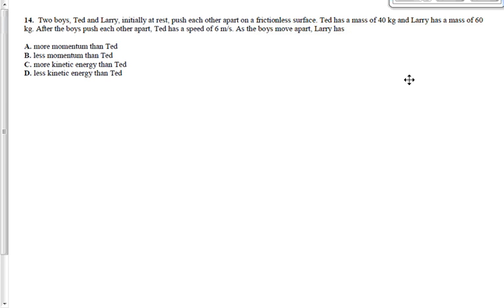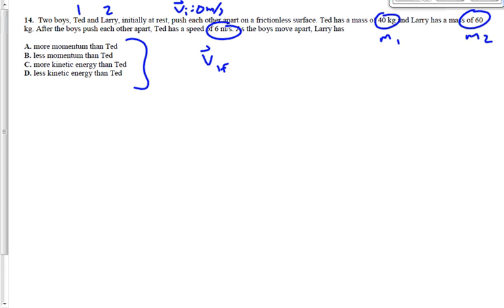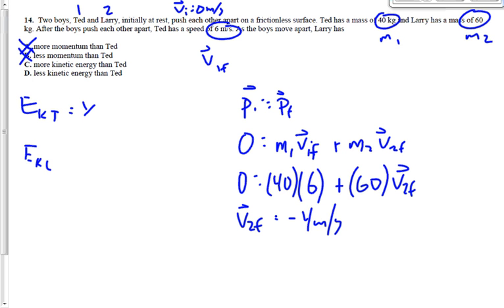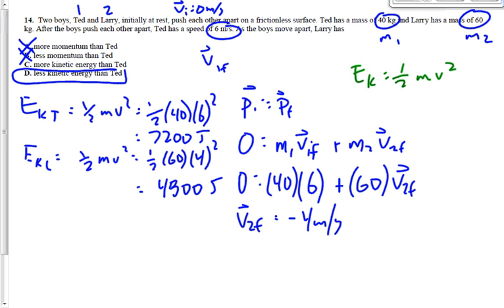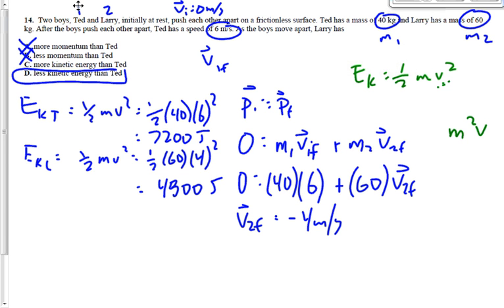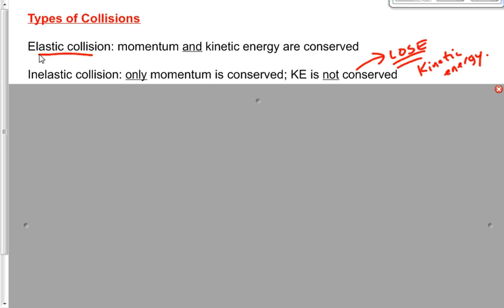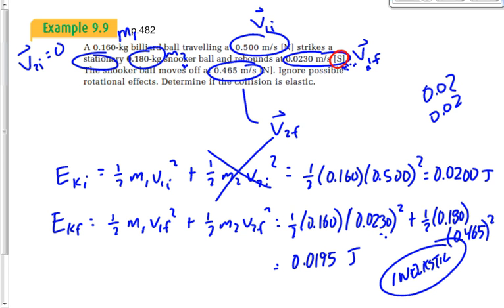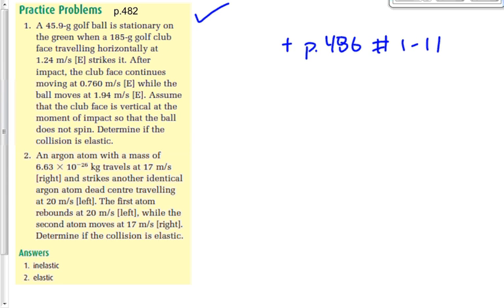(113-14S) Elastic and Inelastic Collisions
Analysis of elastic and inelastic collisions.